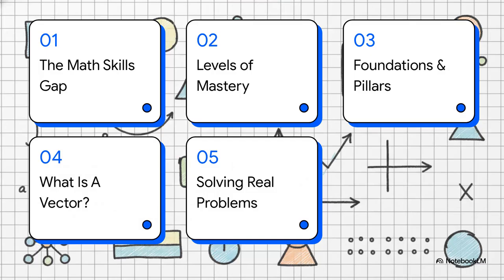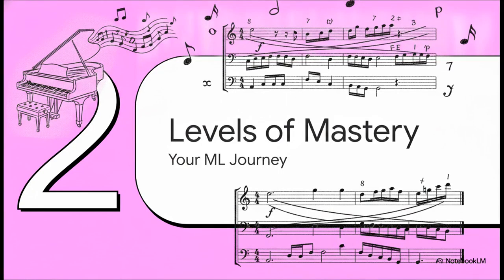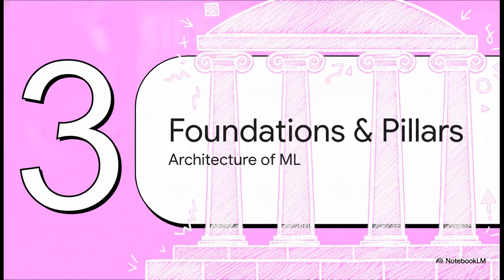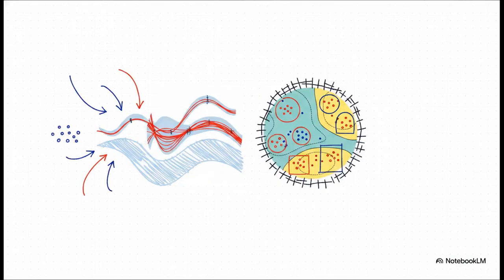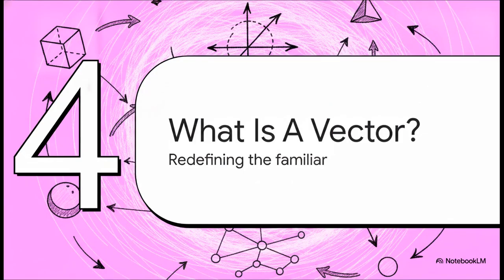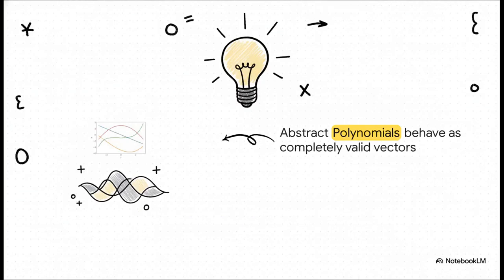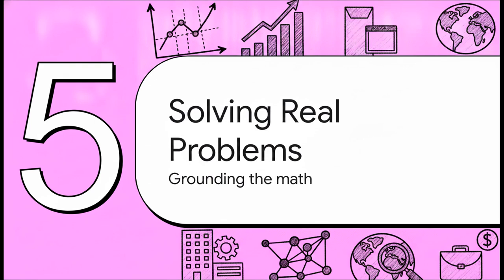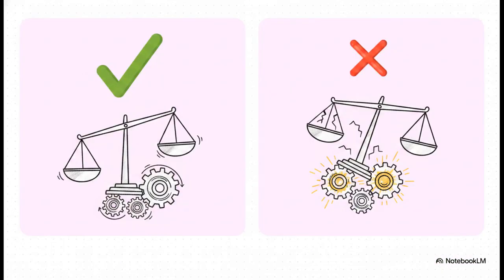Math for Machine Learning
Unlock the power of Machine Learning by mastering the **mathematics** that fuels it! 🚀 This video explores the essential foundations—**Linear Algebra, Calculus, Probability, and Optimization**—that form the backbone of modern AI.

Discover the **"Four Pillars" of Machine Learning**:
*   **Linear Regression**
*   **Dimensionality Reduction with PCA**
*   **Density Estimation with Gaussian Mixture Models**
*   **Classification with Support Vector Machines**

Whether you are an undergraduate student, an "experienced artist" like a data scientist, or a "fledgling composer" looking to create new algorithms, this overview bridges the gap between abstract mathematical concepts and practical application. Learn how to move beyond just using off-the-shelf tools to building more **rigorous and principled** machine learning systems.

**Key Foundations Covered:**
*   **Linear Algebra & Matrix Decompositions:** The study of vectors and summarizing complex data.
*   **Analytic Geometry:** Measuring lengths, distances, and angles between vectors.
*   **Vector Calculus:** Computing gradients to facilitate learning in models.
*   **Probability & Distributions:** Quantifying uncertainty in data and predictions.
*   **Continuous Optimization:** Finding the best model parameters to minimize error.

Start your journey to becoming a machine learning expert today! 🧠✨